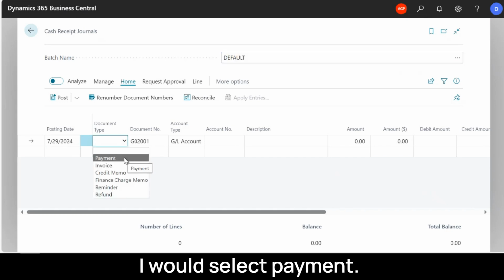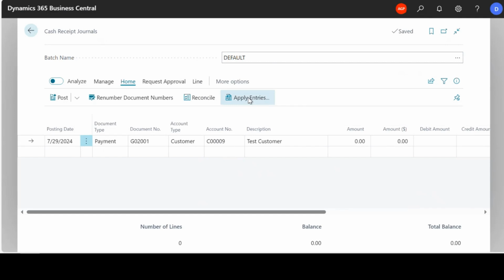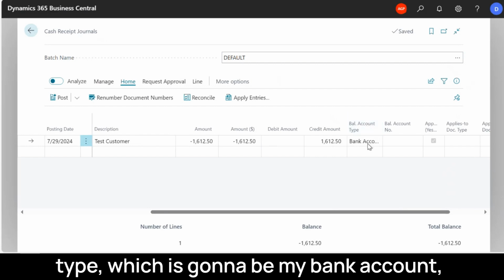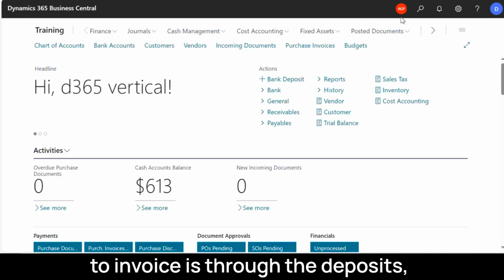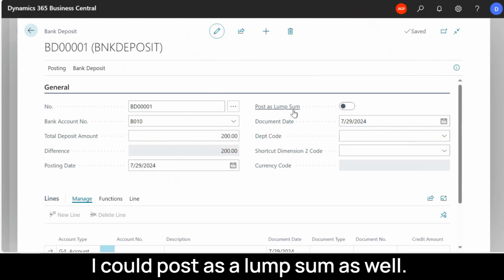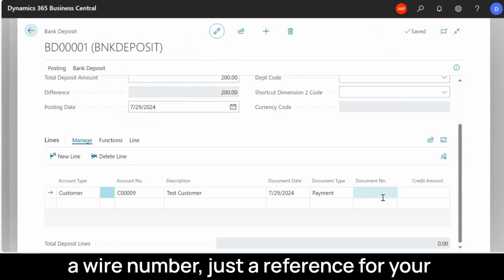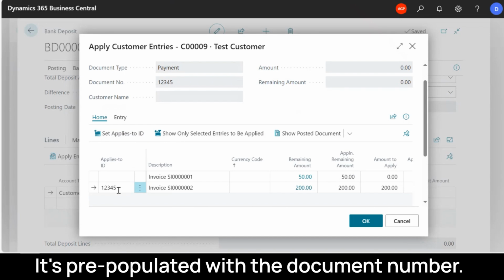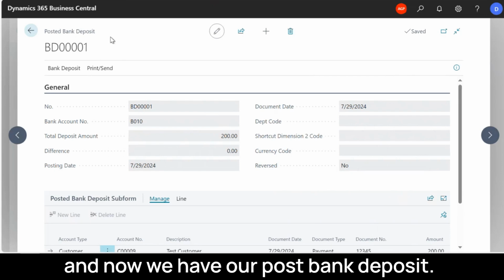22. Customer Payments